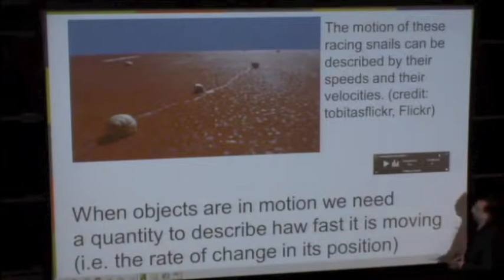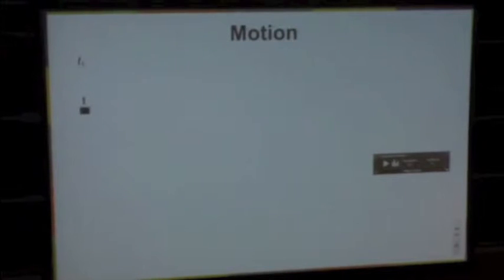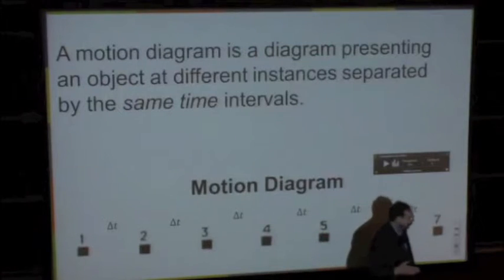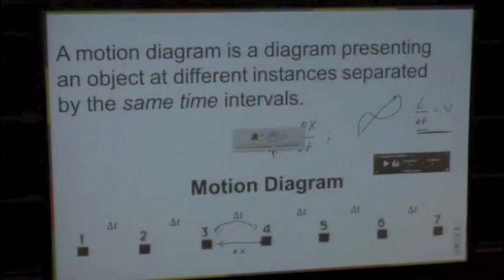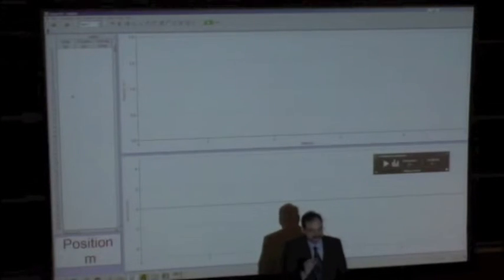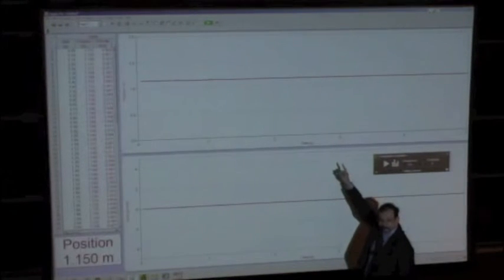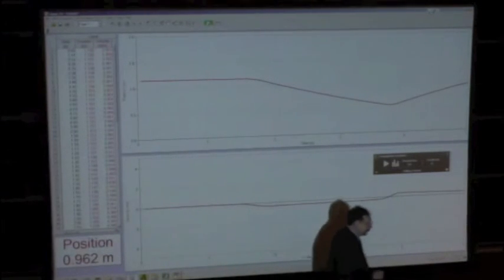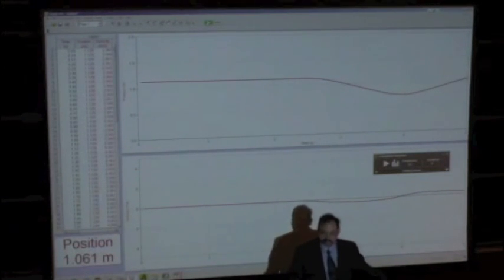Velocity I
Introduction to Velocity